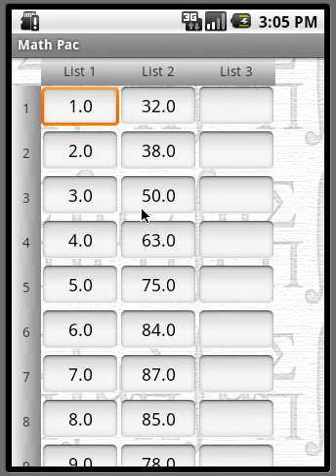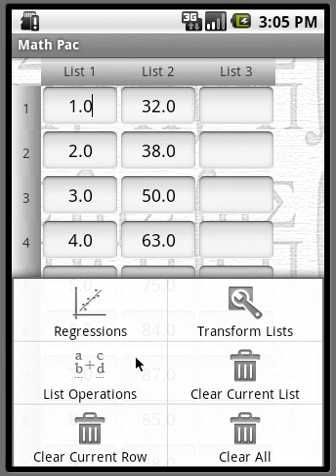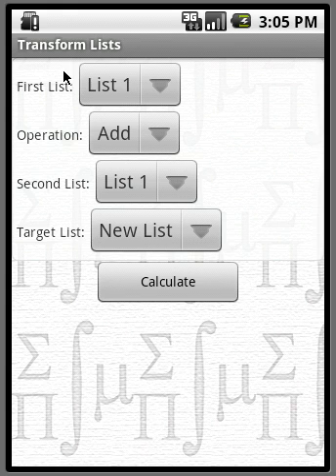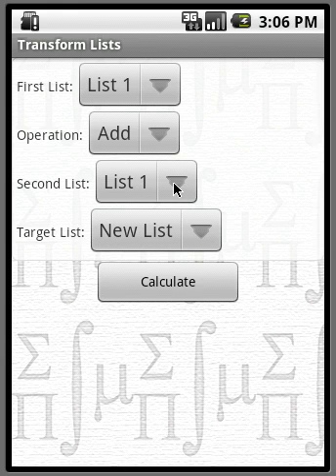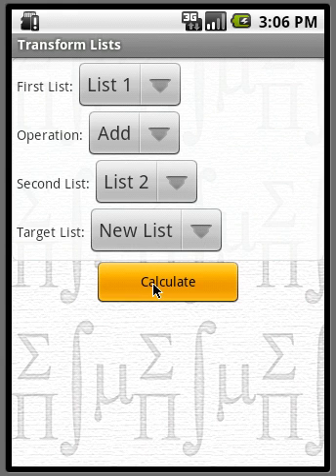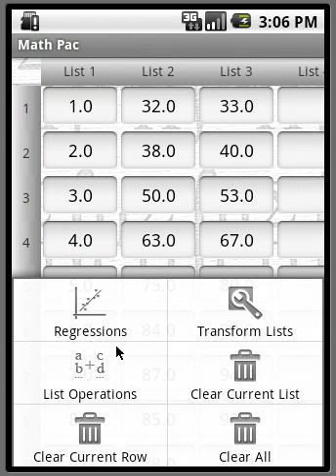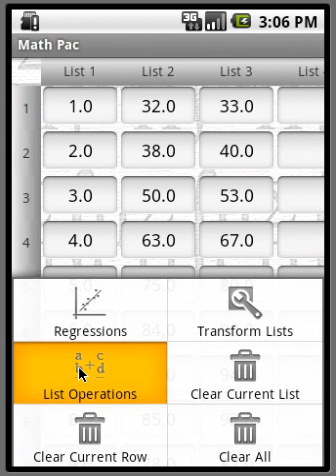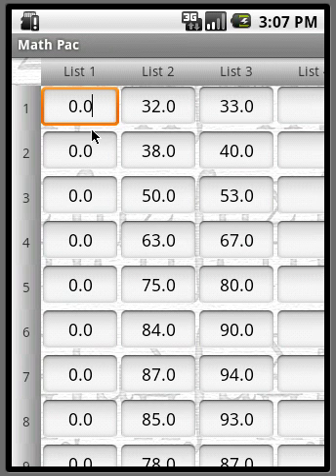MathPac & StatsPac Lists Operations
Using MathPac or StatsPac to perform various operations on Lists.